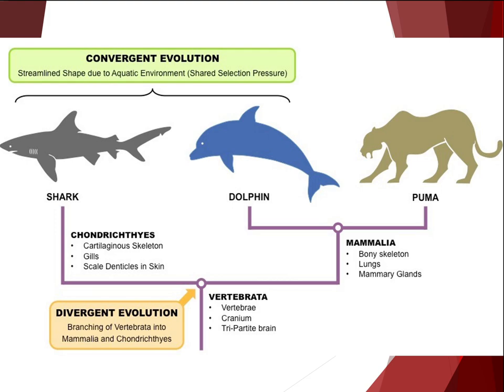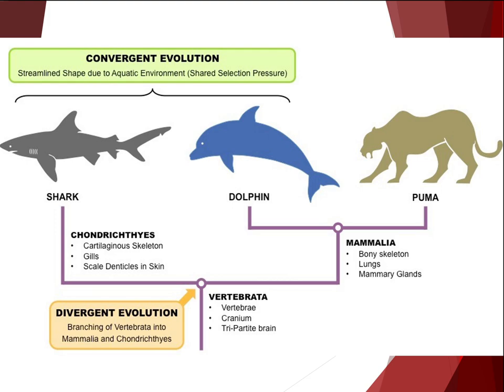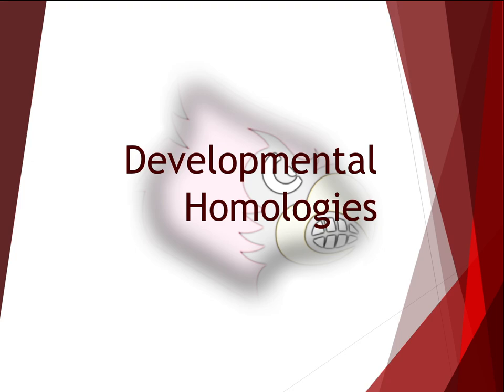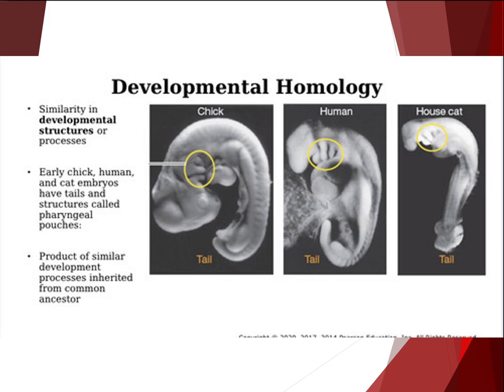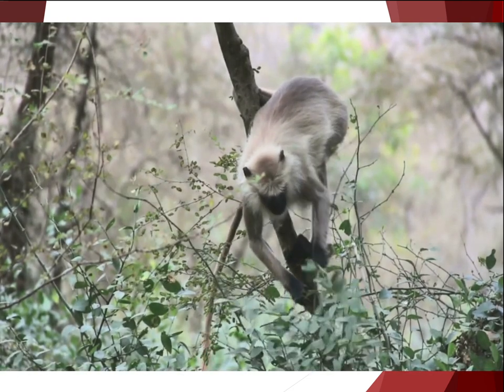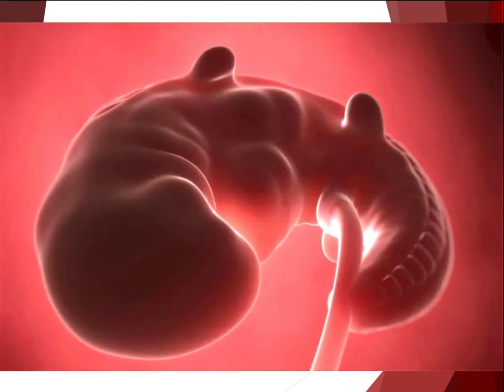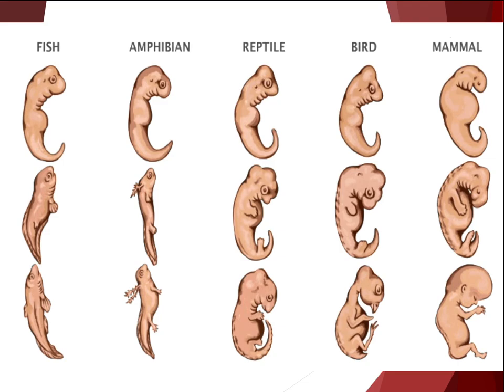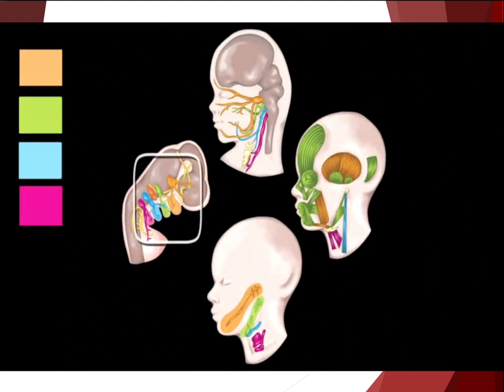LE 3.5.3 What Do Morphological and Developmental Homologies Tell Us about Common Ancestry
What Do Morphological and Developmental Homologies Tell Us about Common Ancestry?